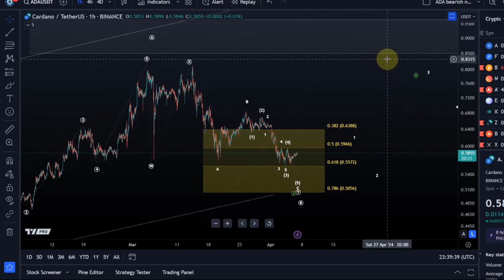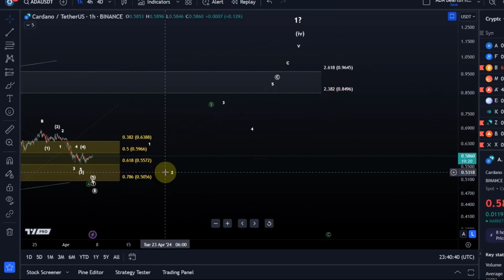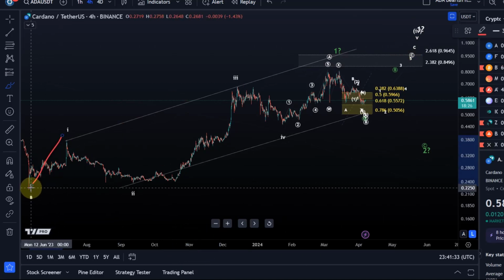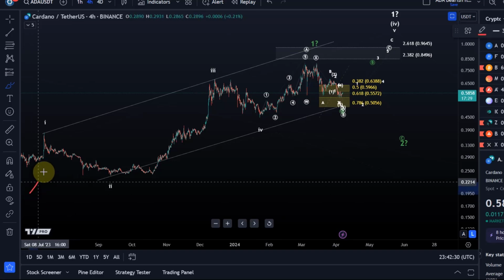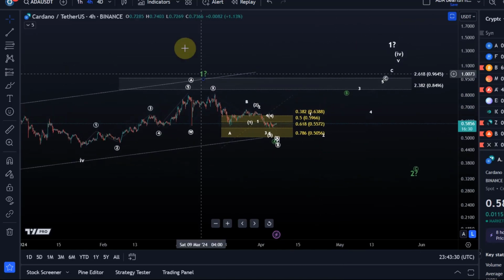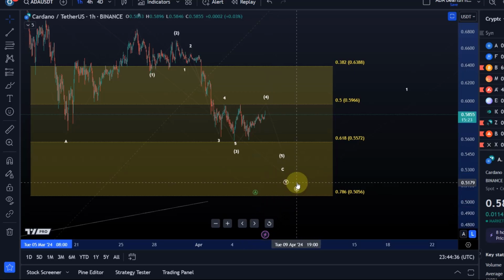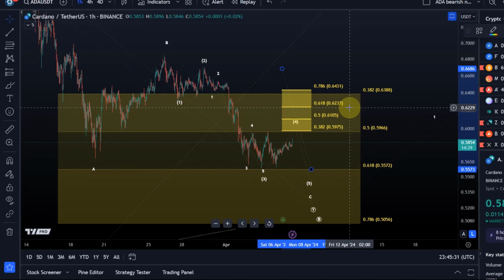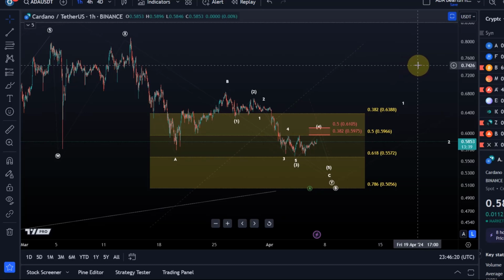Cardano ADA Price News Today - Elliott Wave Technical Analysis and Price Now! Price Prediction!